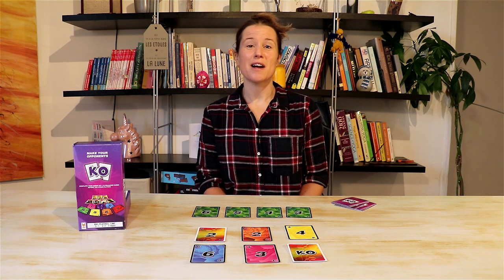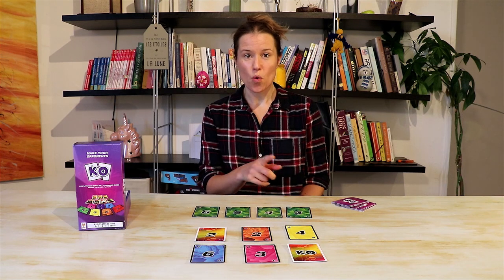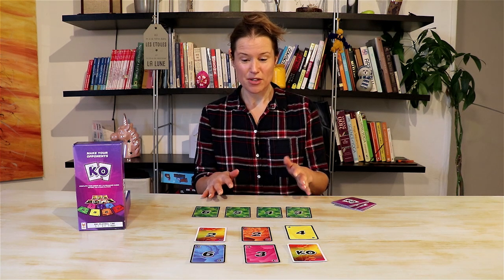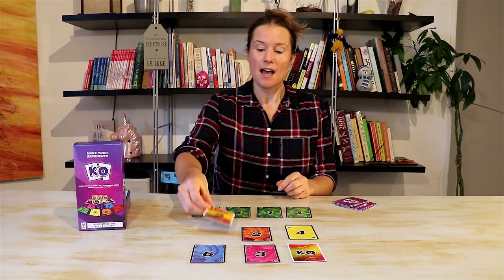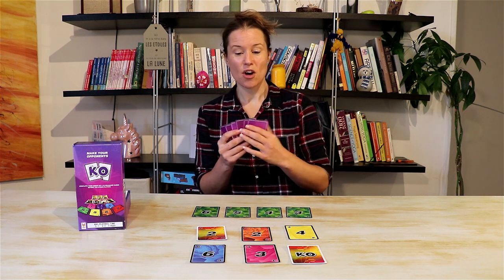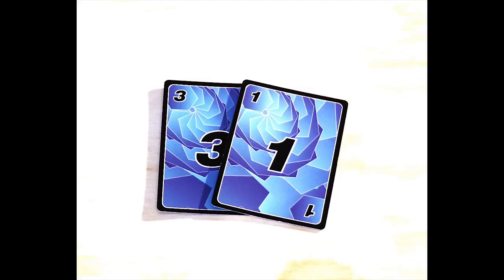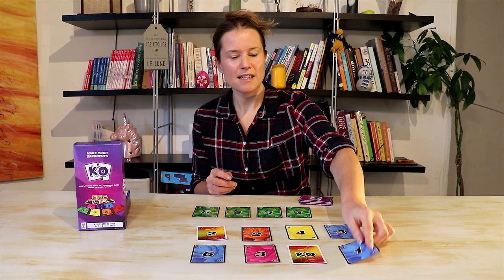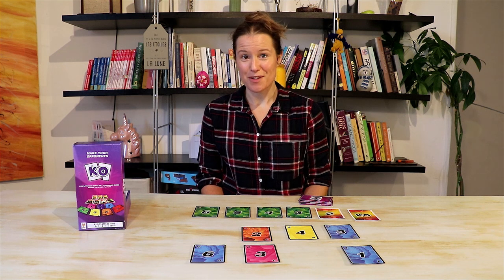How to play K.O. in kids mode for ages 4+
In this video I explain you how to play K.O. by topi games in kids mode, for ages 4 and up.